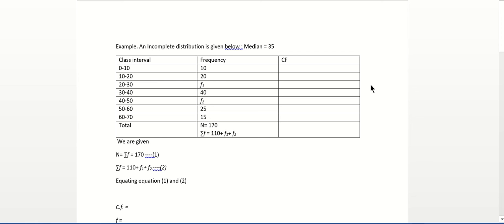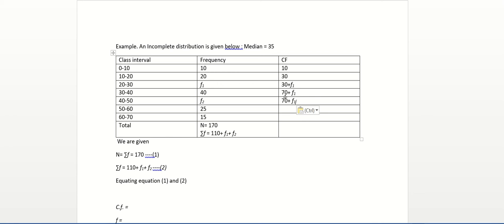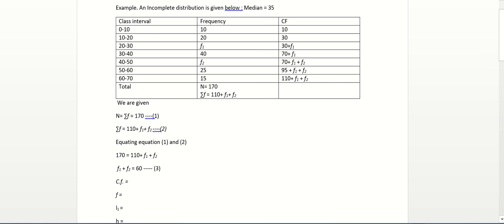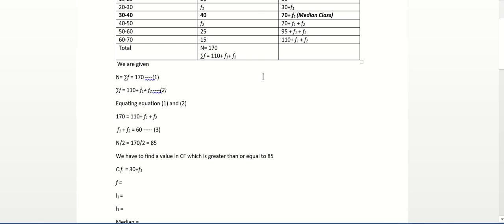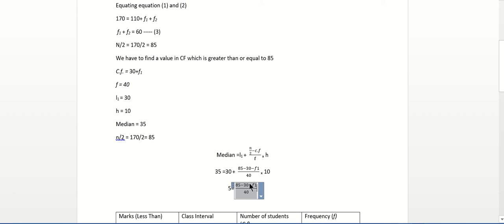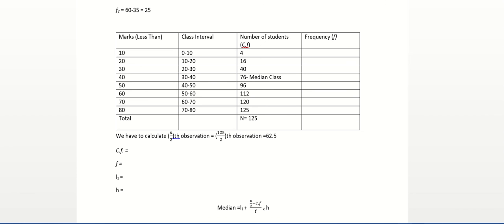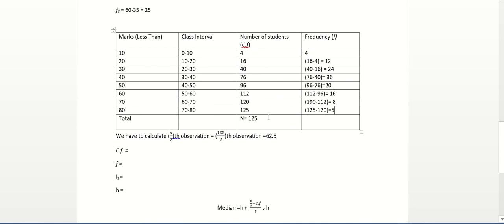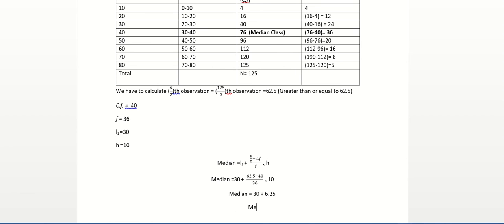Median Missing Frequency